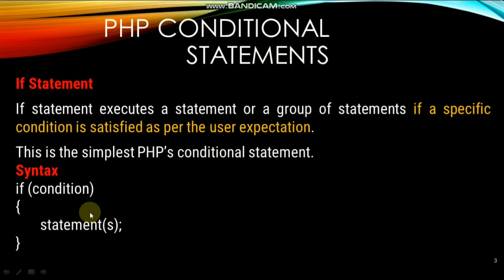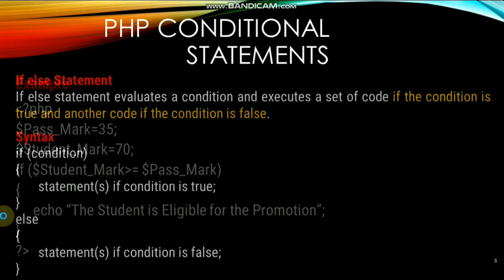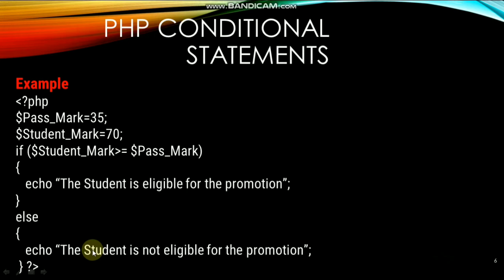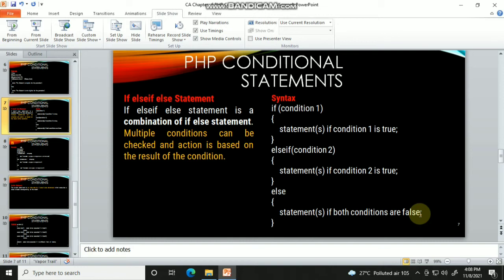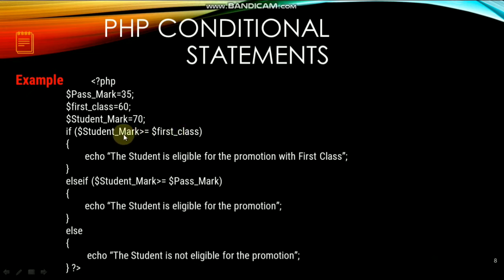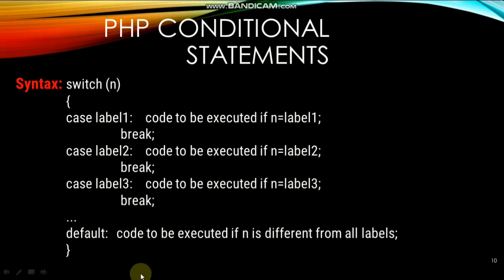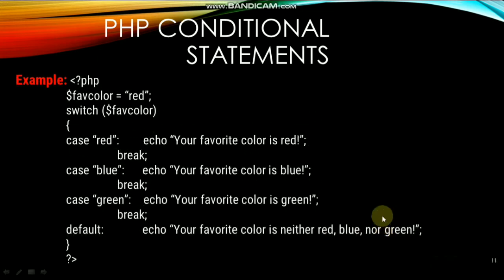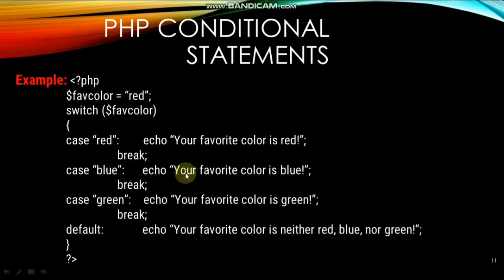XII-COMPUTER APPLICATION Lesson-6